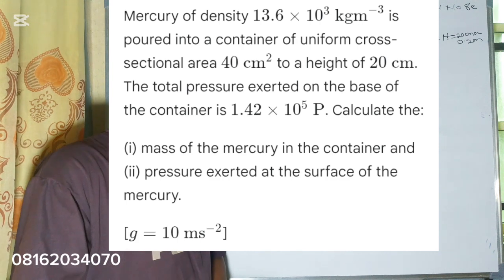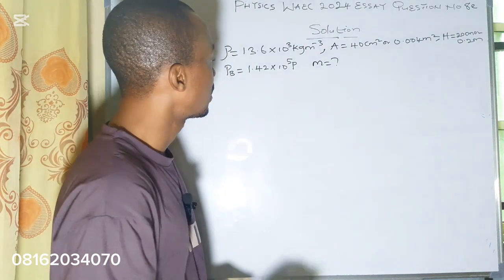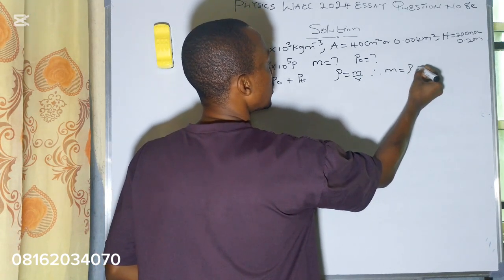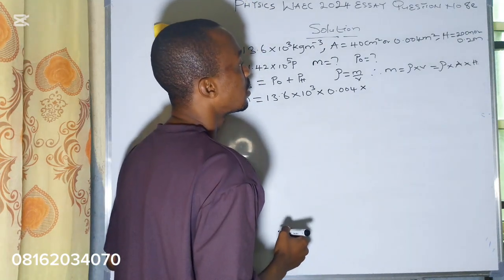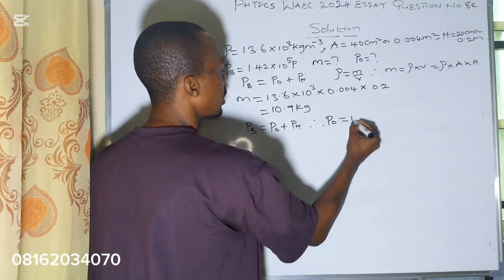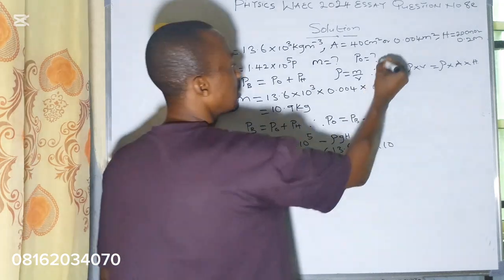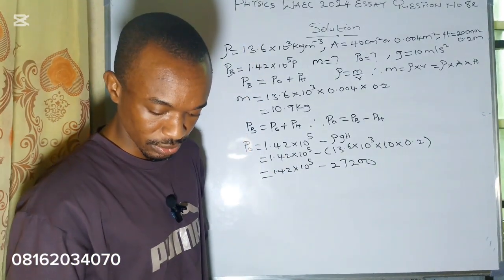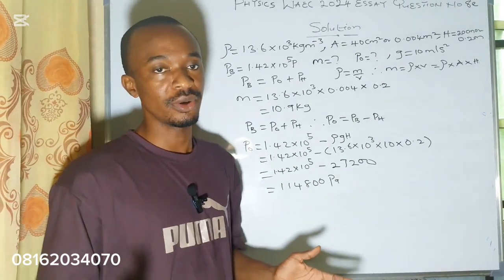Waec2024Essay8e(maths physicsfundamentals mathslearning@WAECOFFICIAL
waec 2024Essay8e